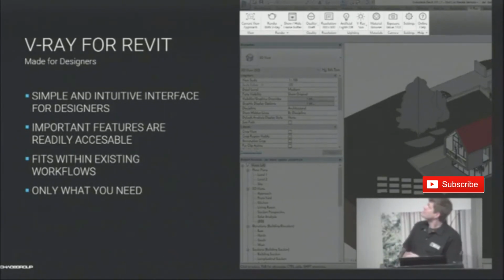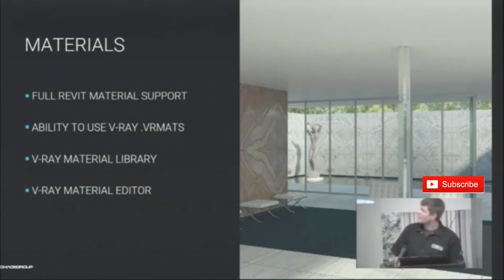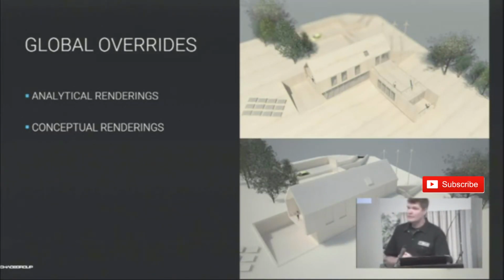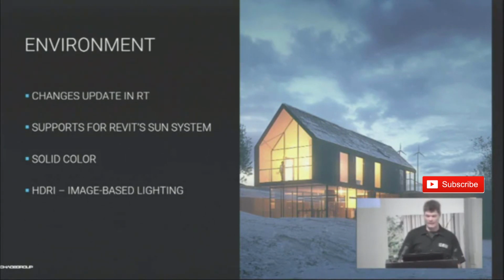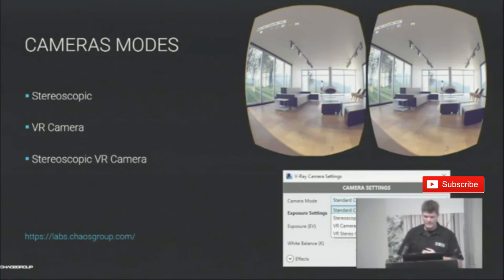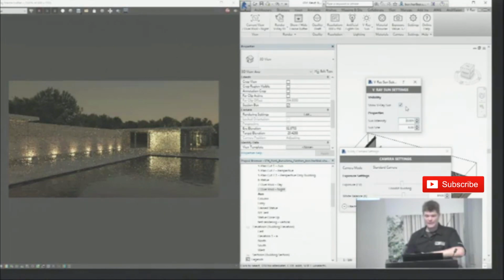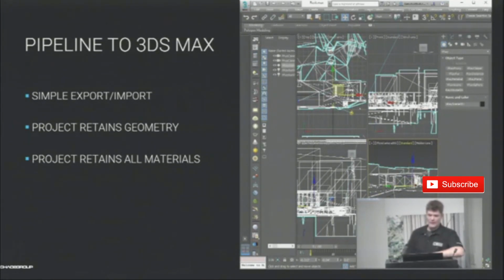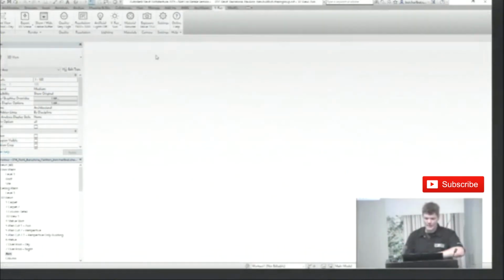V-Ray Architecture Day in New York City 2017 Part 2